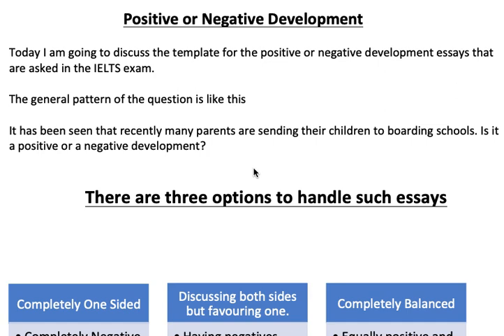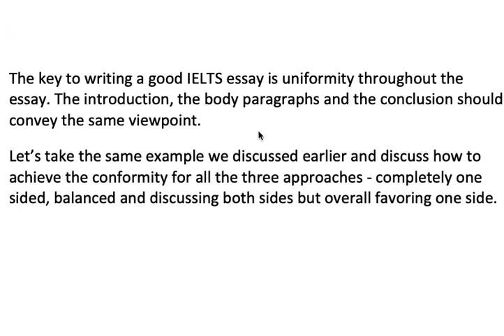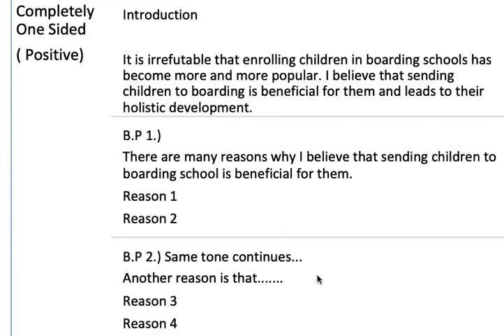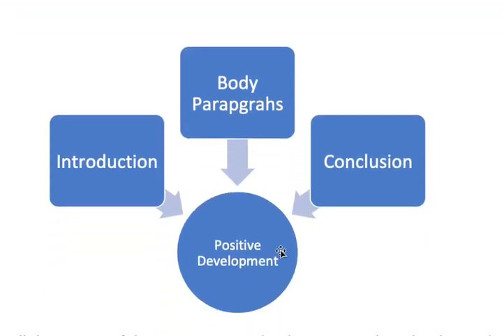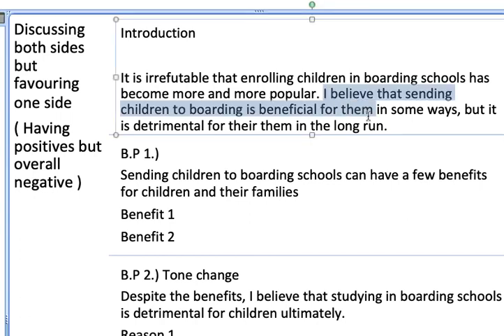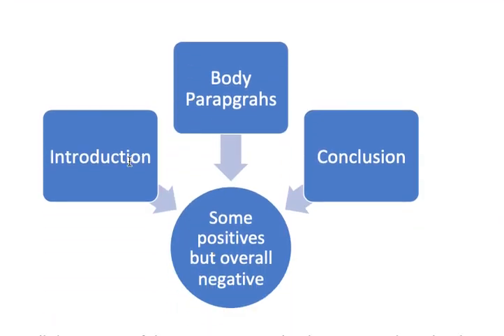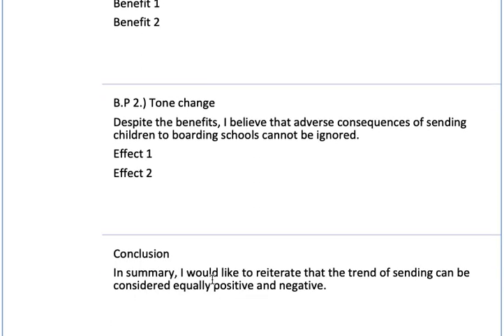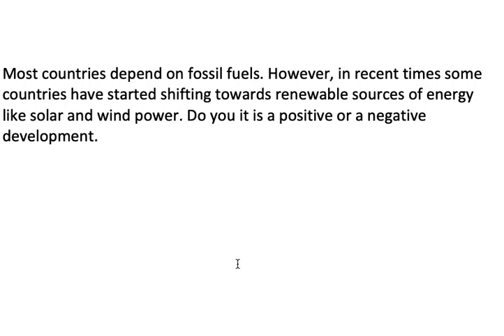Opinion Essay Is this a positive or a negative development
Watch the video till the end as it has a task for you to do and share in the comments